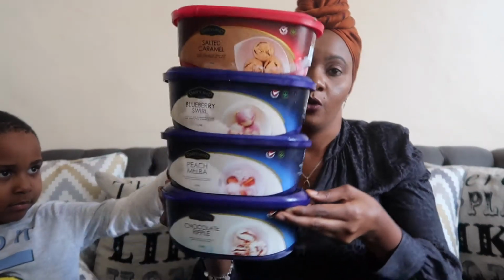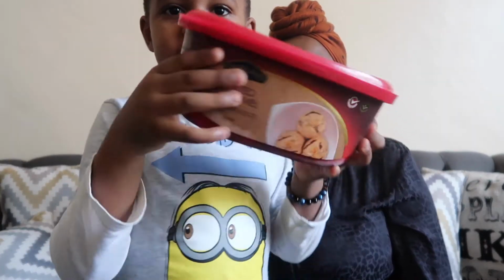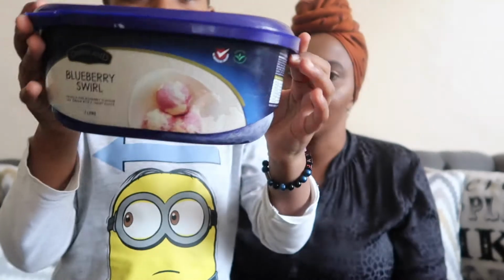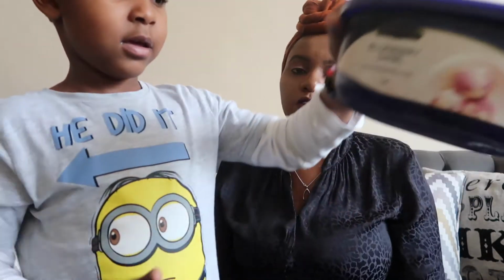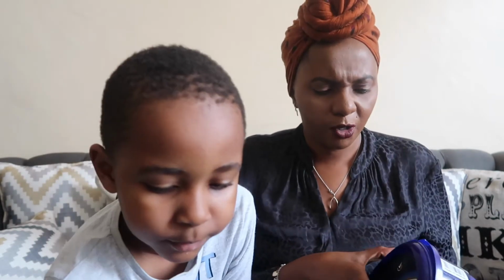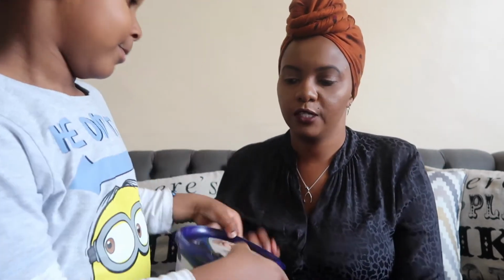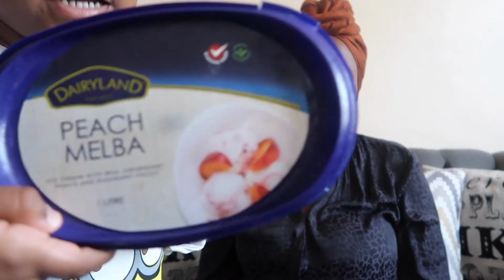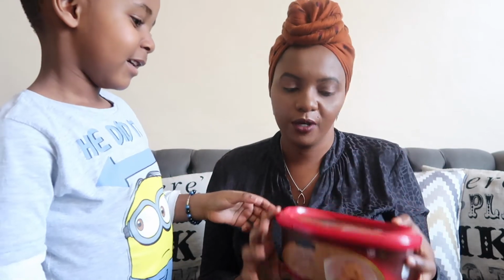Dairyland ice cream flavours